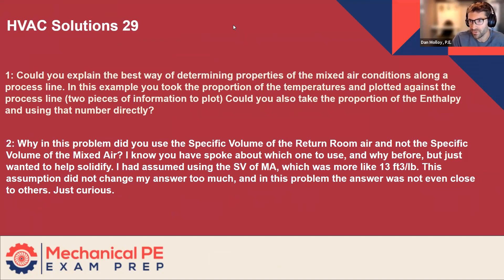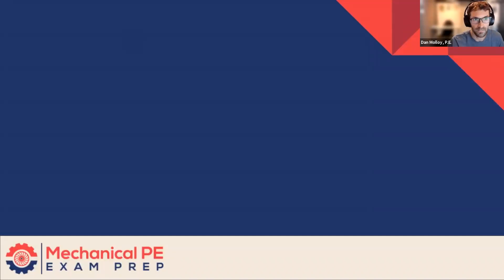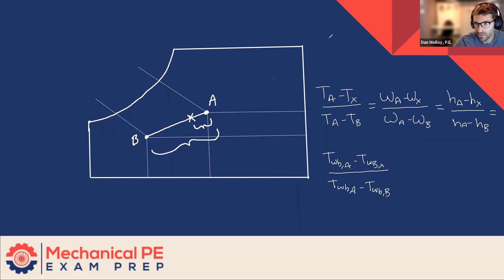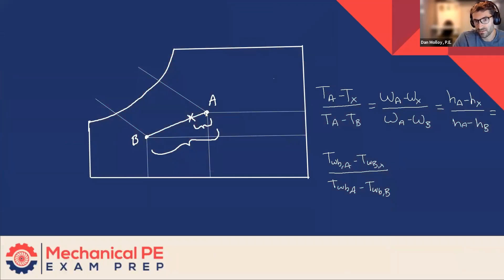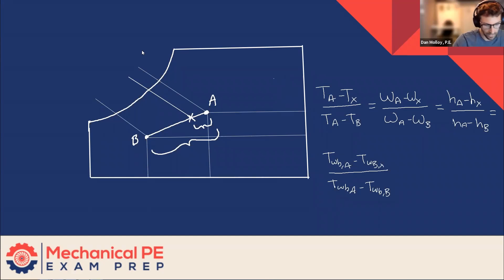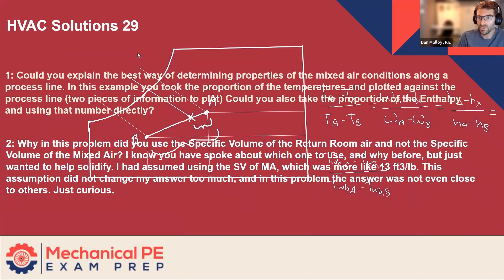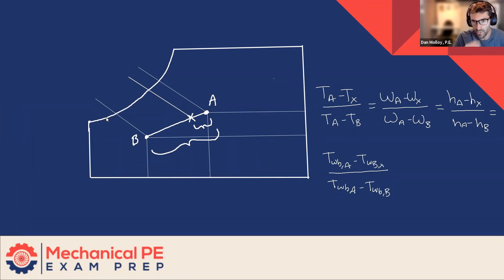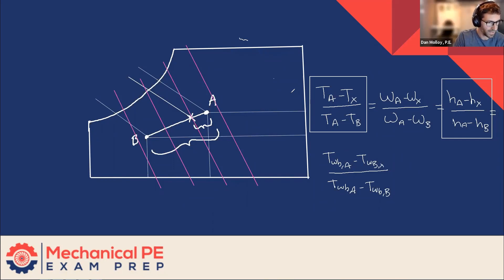Mechanical PE Exam: Psychrometrics Lever Rule Explained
In this video, we dive into how to determine the properties of mixed air conditions along a process line using psychometric charts. We explain how linear interpolation can be applied to parameters such as dry bulb temperature, humidity ratio, and enthalpy, making it possible to find properties at intermediate points. The video also addresses the common confusion between using the specific volume of mixed air versus return room air in certain calculations. Tune in to understand the key concepts in psychrometrics and how to apply them effectively for HVAC and engineering problems.

Happy Studying,
Dan